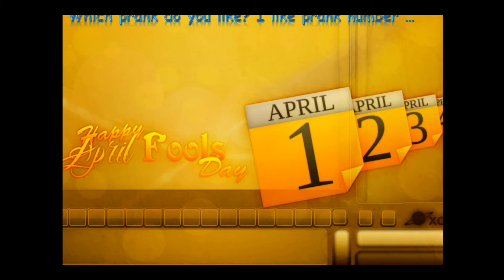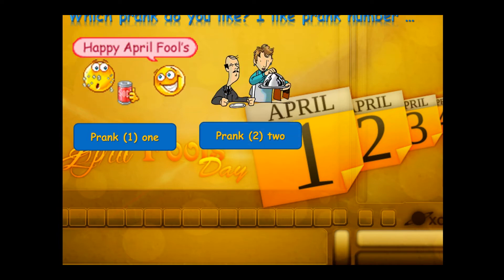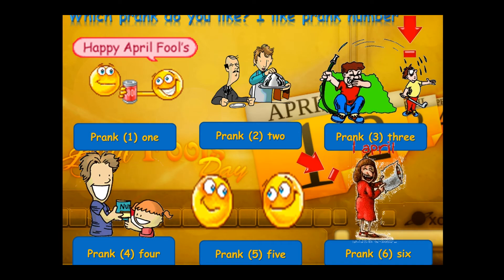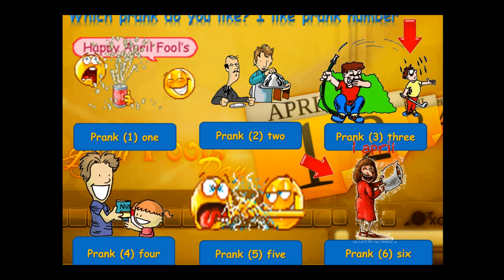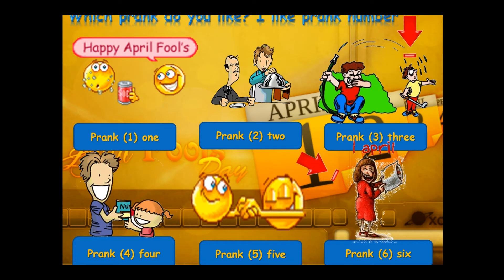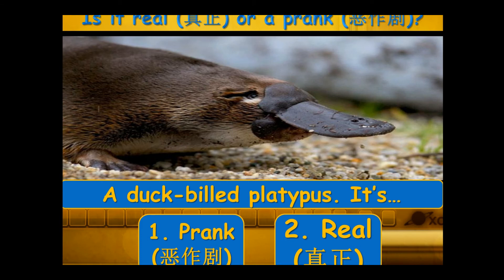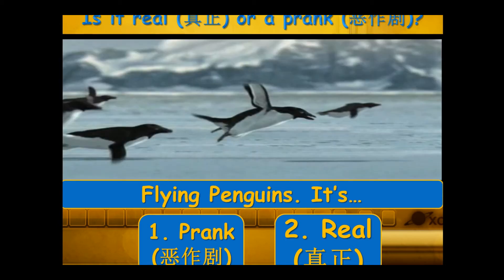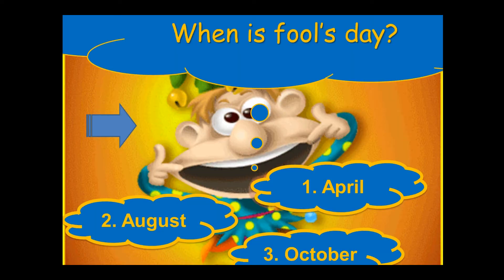April Fools Day TEFL Powerpoint (PPT) Lesson Plan in IWB English Class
Download the April Fools Day Powerpoint lesson that is featured in this ELT lesson plan video, along with many other PPT games for free for instant use in your (Interactive White Board / Smartboard) IWB classroom or online class. This English (ESL / EFL / ESOL) Powerpoint (PPT) lesson is designed for large Chinese public primary / elementary school (TEFL / TESOL) classes.